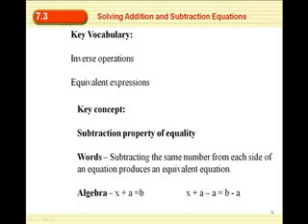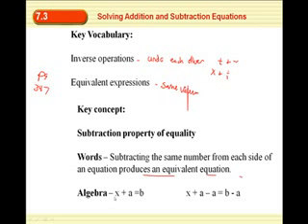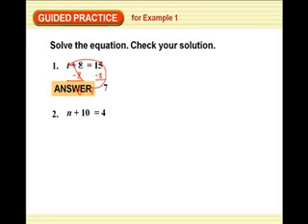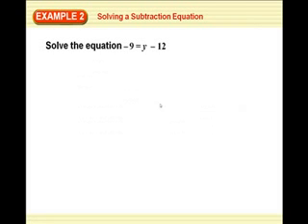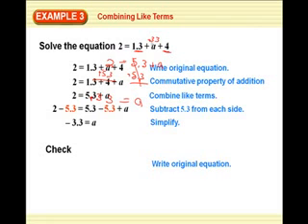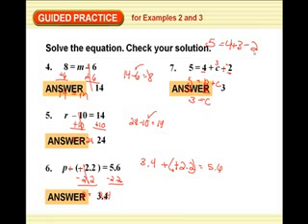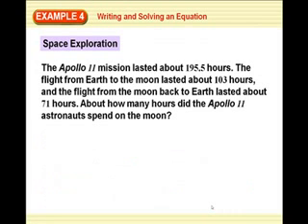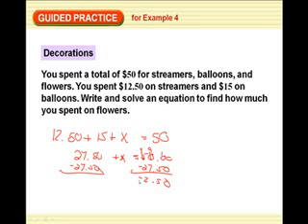Solving Addition and Subtraction Equations